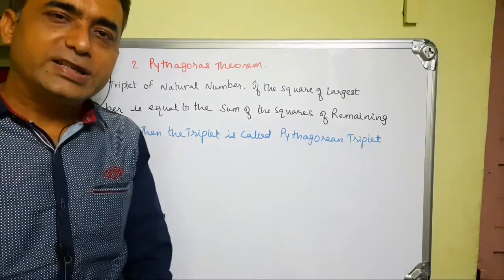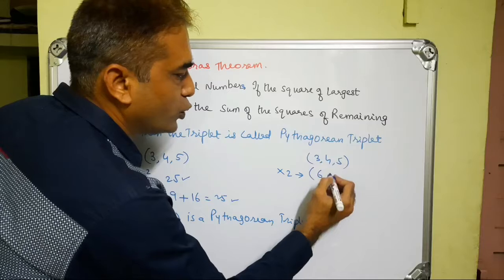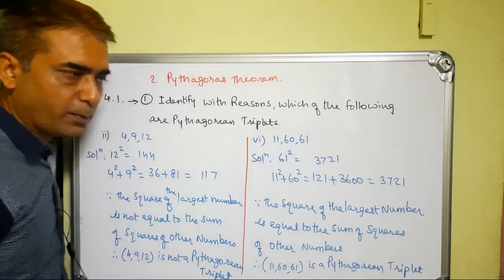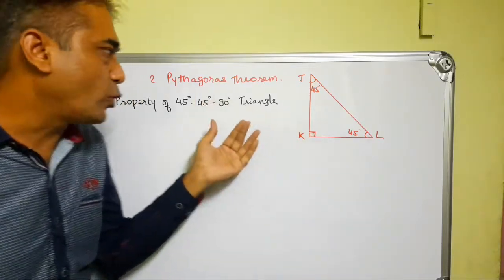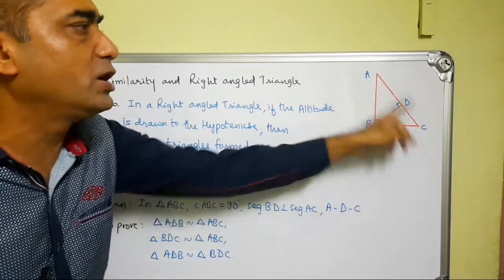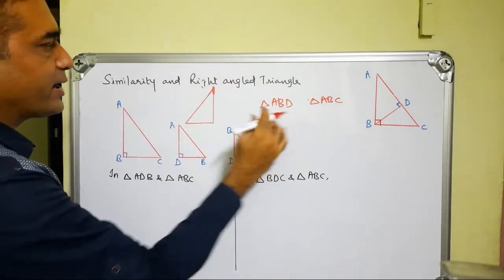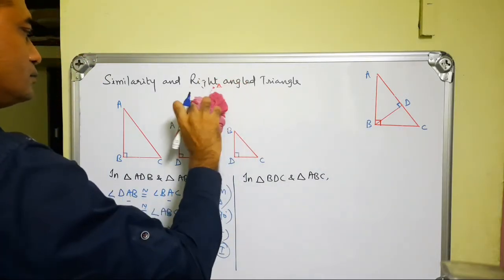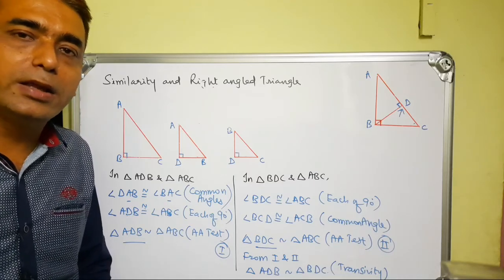Class 10 |Pythagoras Theorem | Chapter 2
Similarly and Right Angled Triangle | Pythagorean Triplet | Class 10 | Pythagoras Theorem | Chapter 2